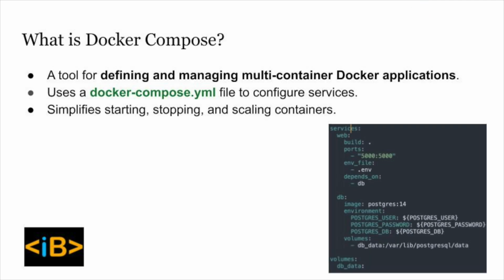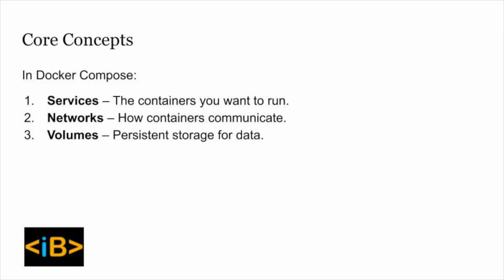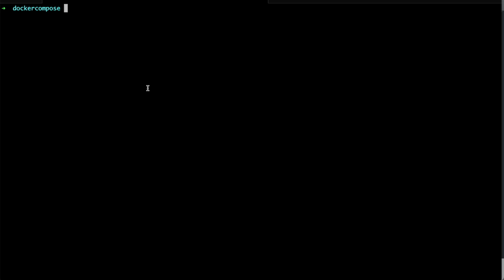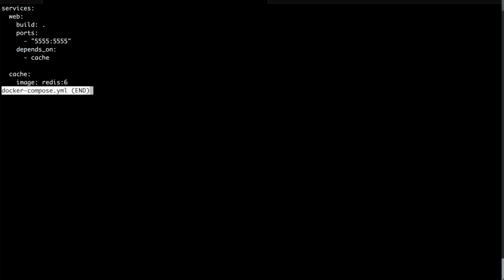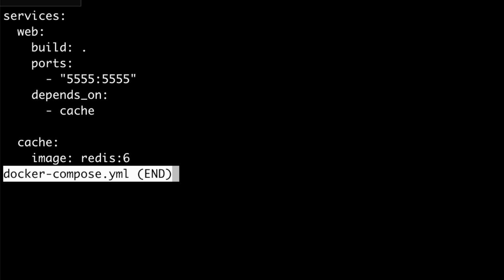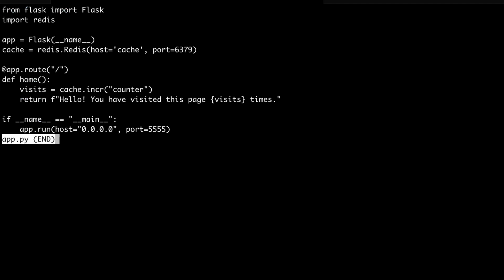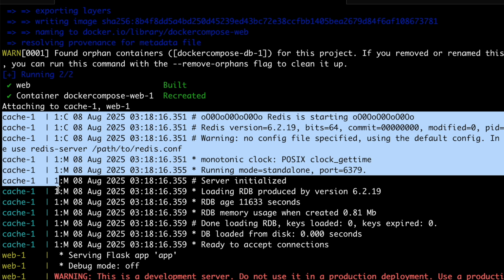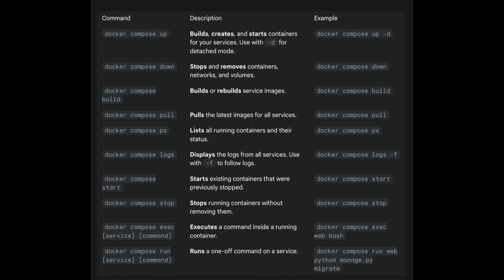Docker Compose Tutorial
Docker Compose

This video provides a detailed overview of Docker Compose, a crucial tool for managing multi-container Docker applications. It covers its core concepts, benefits, practical implementation, and methods for testing applications built with it.

Docker Compose is defined as "A tool for defining and managing multi-container Docker applications." It simplifies the orchestration of multiple services that make up a single application, allowing them to be managed "as one service." Instead of running individual docker run commands for each container, Docker Compose uses a single YAML file (docker-compose.yml) to configure all services, networks, and volumes. This approach "simplifies starting, stopping, and scaling containers."

Docker Compose significantly simplifies the "spin up [of] multiple services with a single command, making development faster and more predictable." It is presented as a fundamental step towards "mastering production-grade deployments" by enabling developers to easily manage multi-service setups.